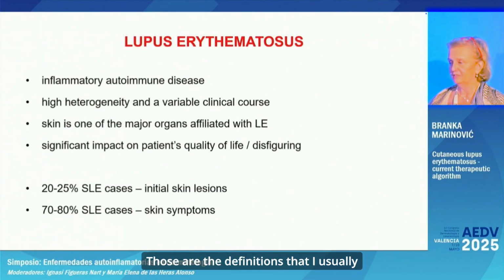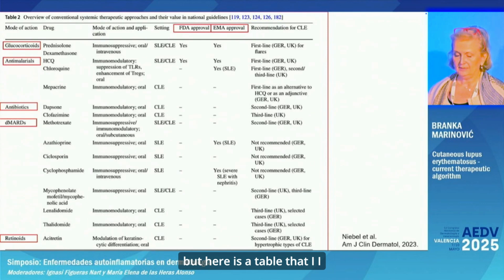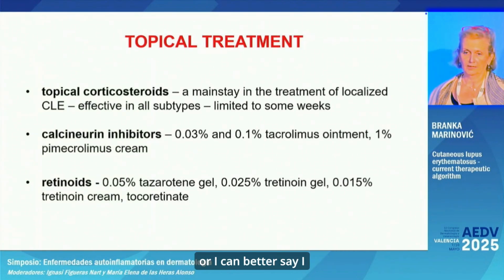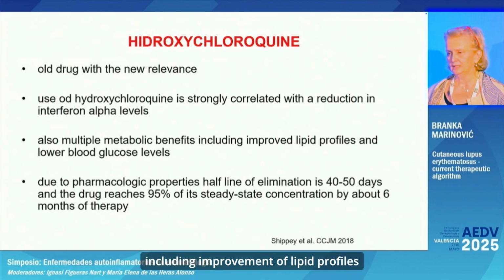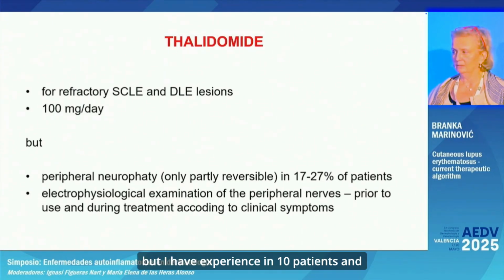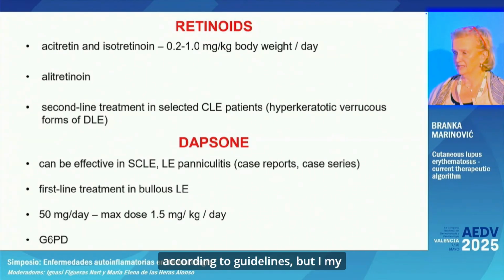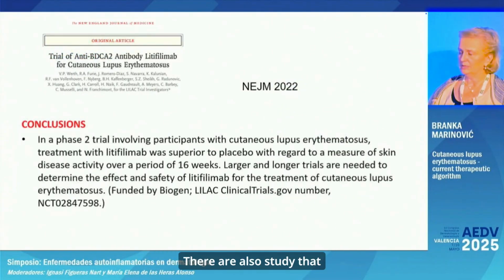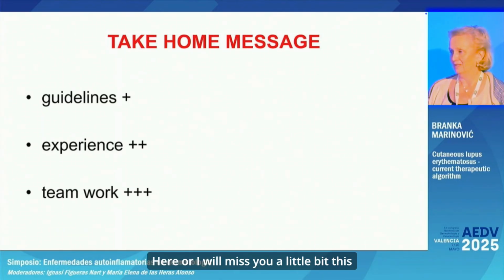AUTOINFLAMATORIAS - Branka Marinovic eng